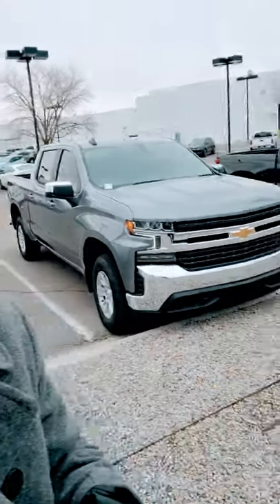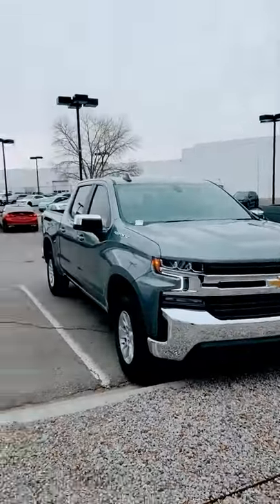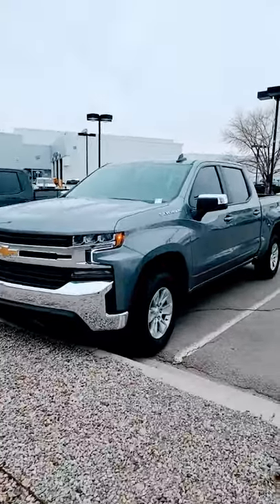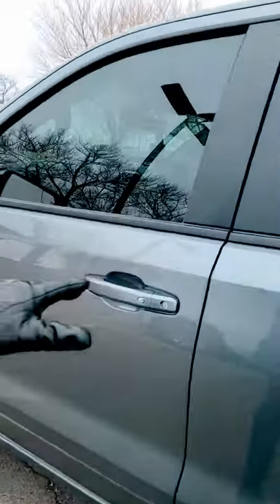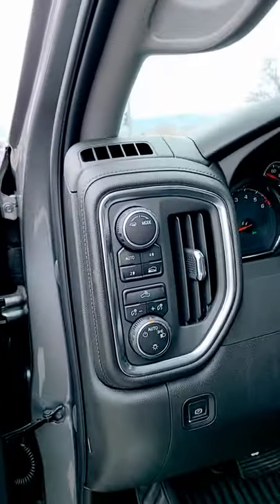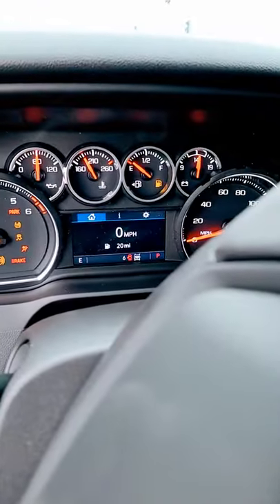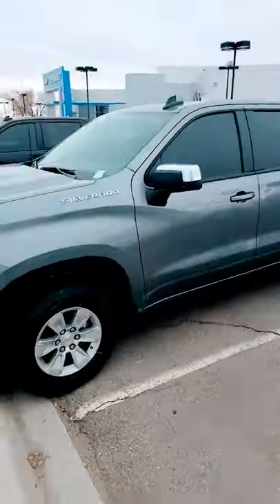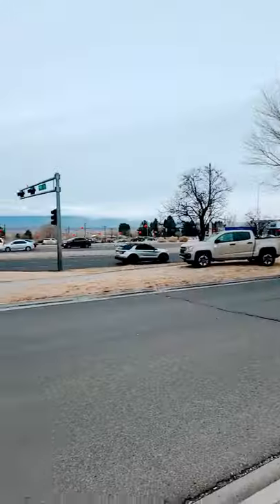Your New 2022 Silverado LT 4x4